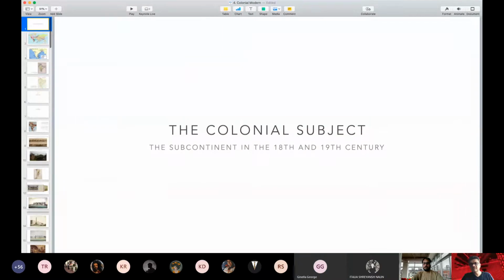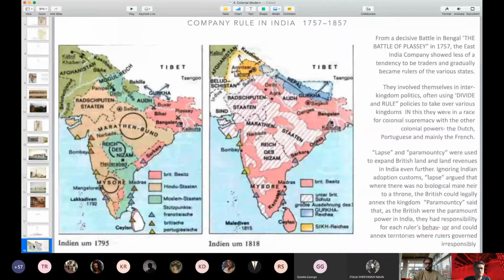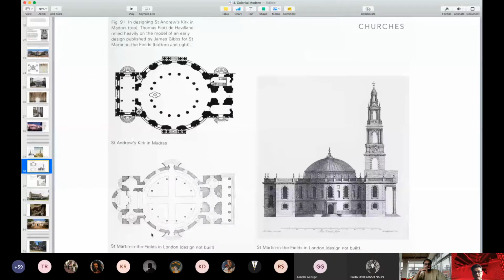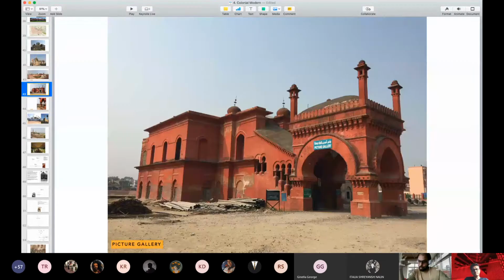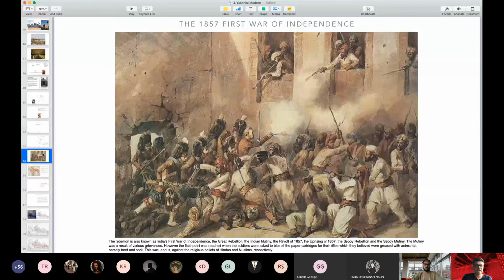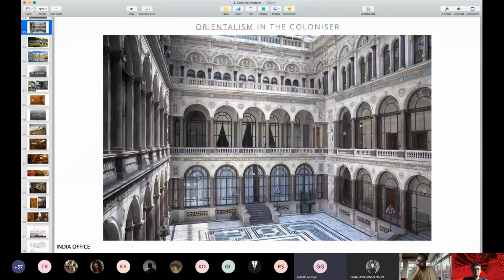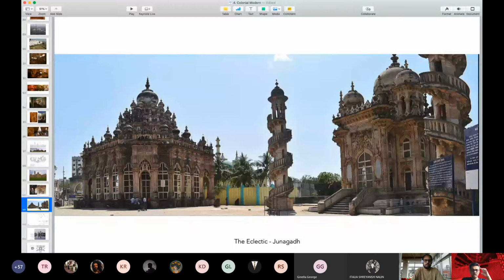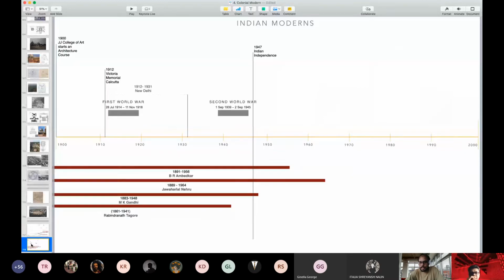Colonial Modernity and its Architecture